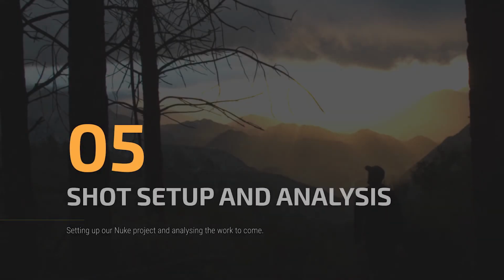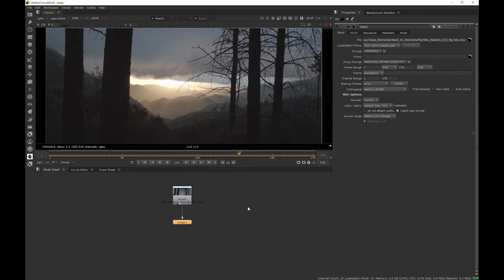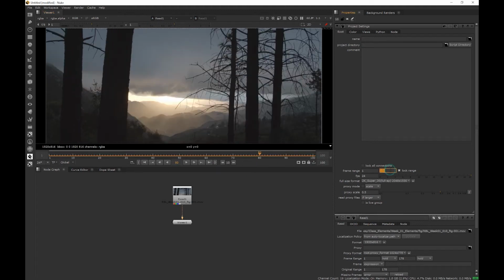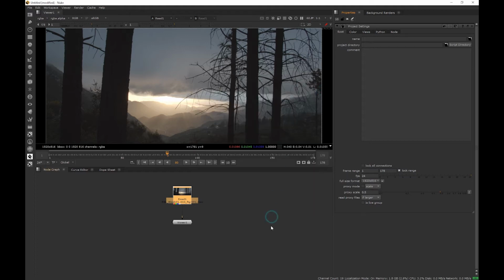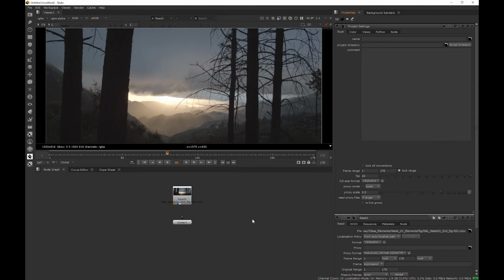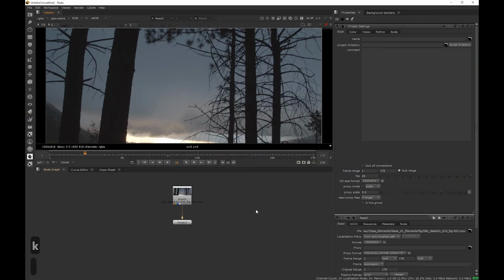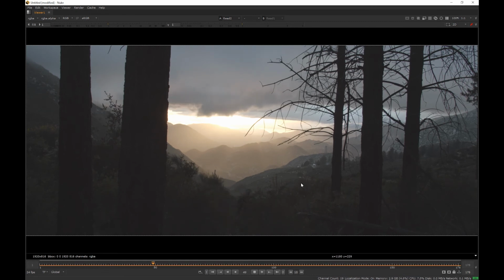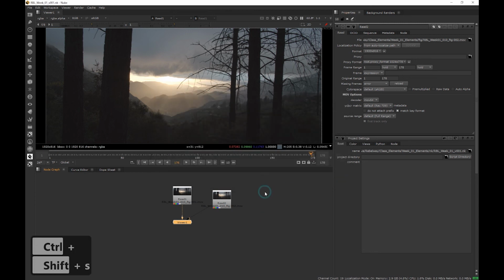Week1 - 05 Project Setup And Analysis